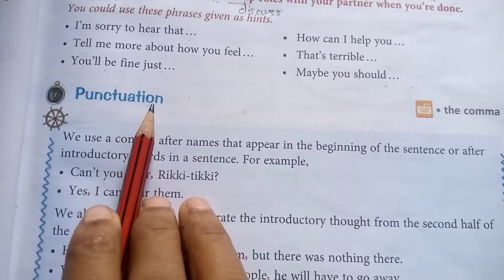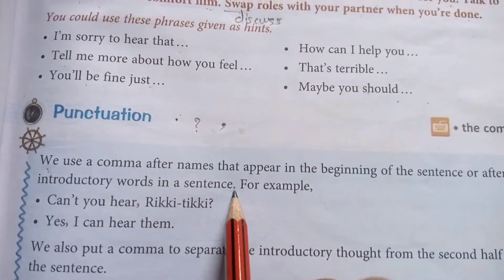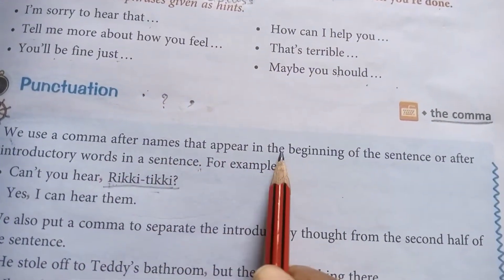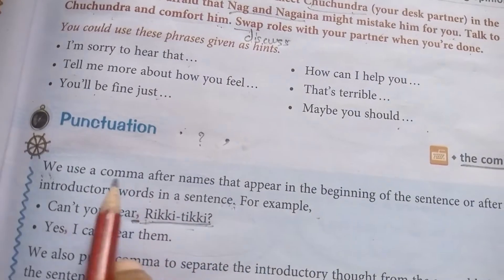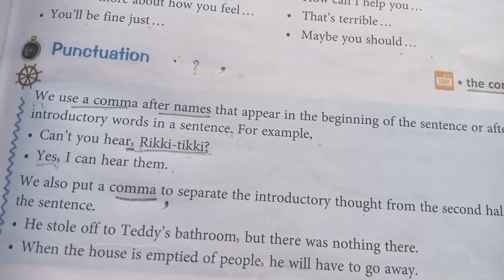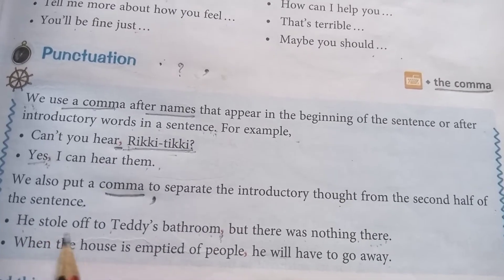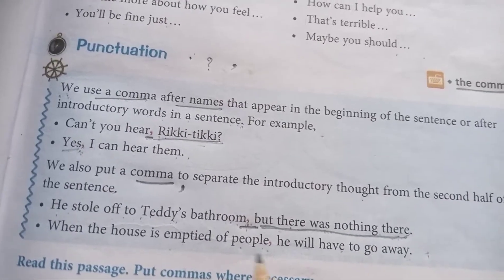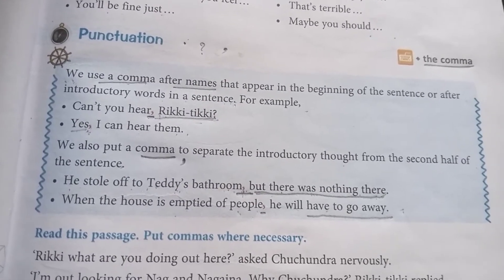2. Rikki -tikki and Nag.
Explaination of Punctuation comma.